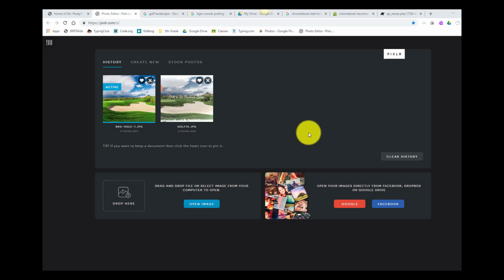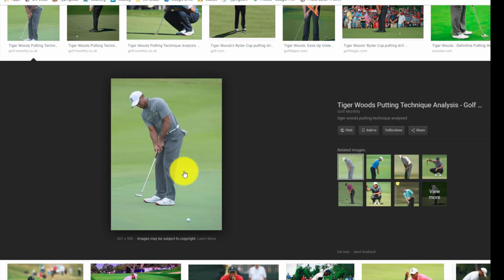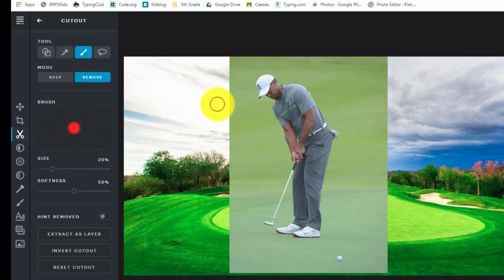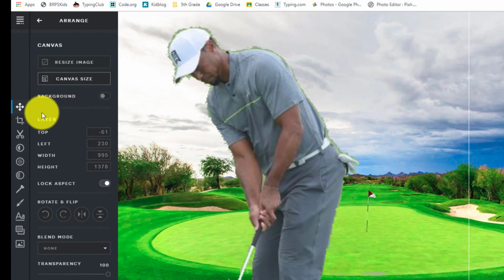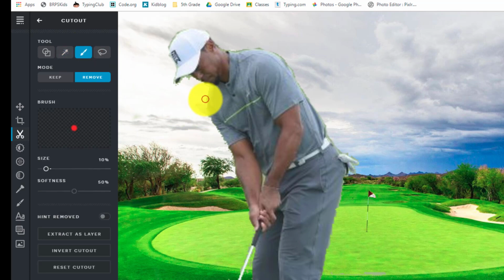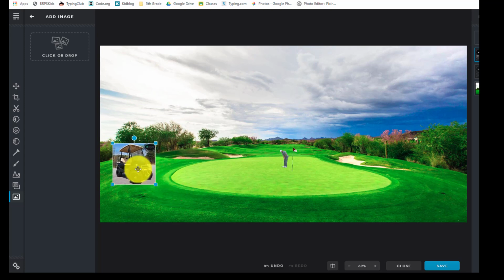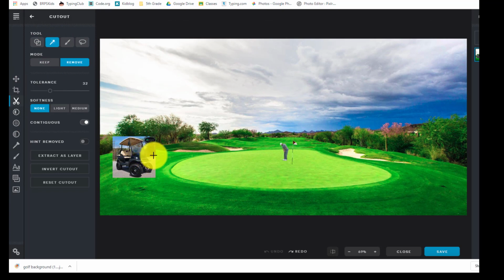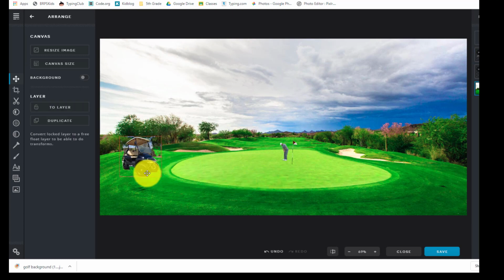2019 PIxlrX Add to Background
Learn how to add an image to a background image.